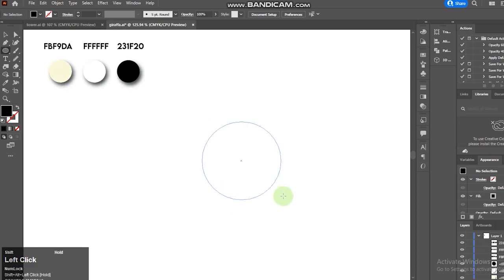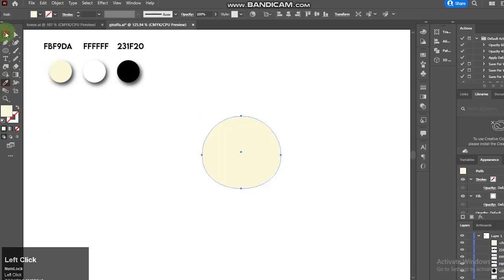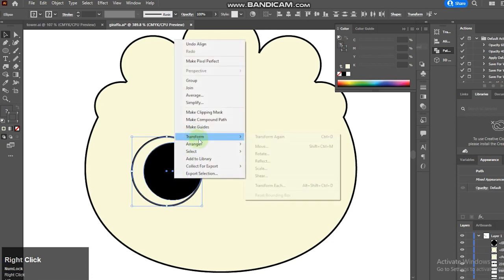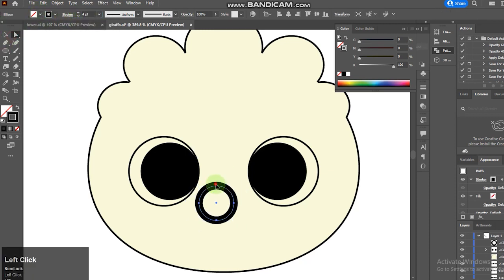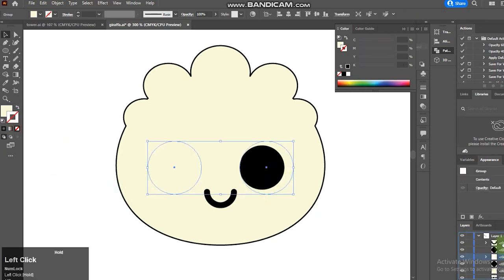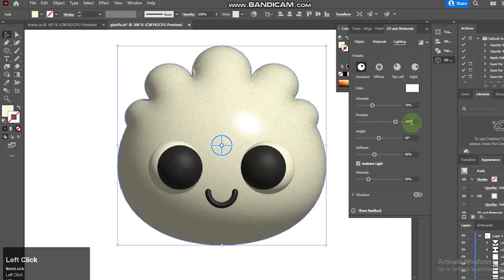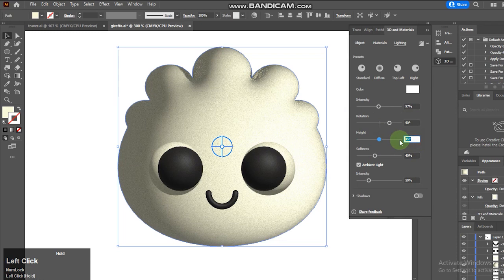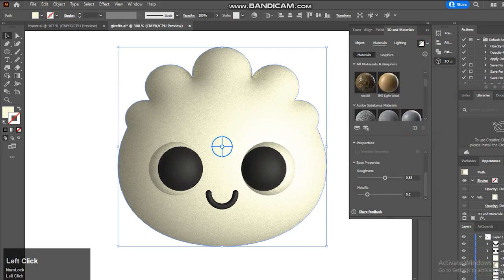How To Make 3d Cute Dumpling In Second｜ Illustrator Tutorial 2022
In this video I will take you through the creation of a 3d Character and 3d Cartoon.  Watch me as I design 3d Cute Strawberry using Adobe Illustrator 2022 3d Material.

Adobe Illustrator 2022 New 3D Tool Is Awesome. You Must Try This！
It‘s So Easy To Make The 3D Object Looks Like Real With Render Function.

In this short 3D rabbit character tutorial, you will learn:
00:07 - Introduction to tutorial
00:36 - Illustrating the 2D  character
03:18 - Turn it into 3D character

How To Make 3d Cute Strawberry In Second｜ Illustrator Tutorial 2022
design,
3D illustration,
3D character,
How To Make 3d Mrs. Cup In Second｜ Illustrator Tutorial 2022,Adobe Illustrator,
illustrator basics,
graphic tutorials,
graphic design tutorial,
3d with adobe illustrator,
watch me design,
design process
Adobe Illustrator Tutorial,
3D tutorial,
illustration tutorial,
easy tutorial,
beginner tutorial,